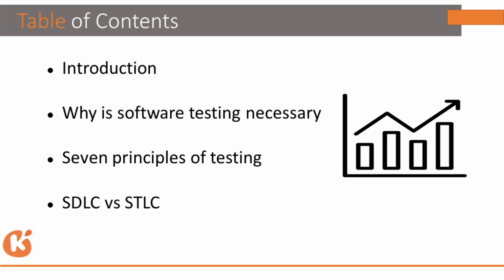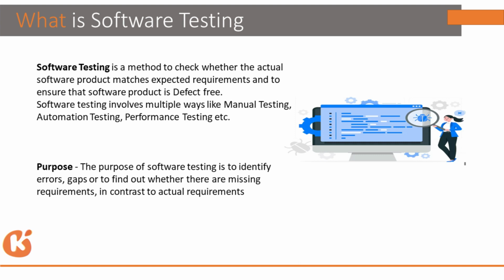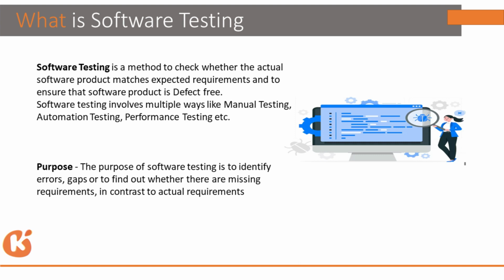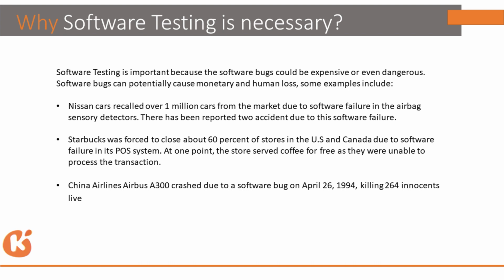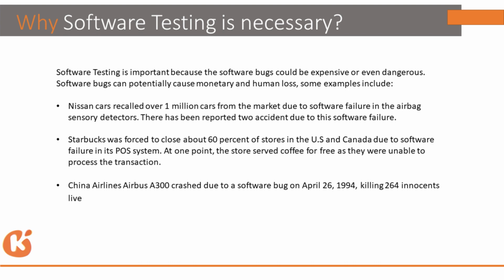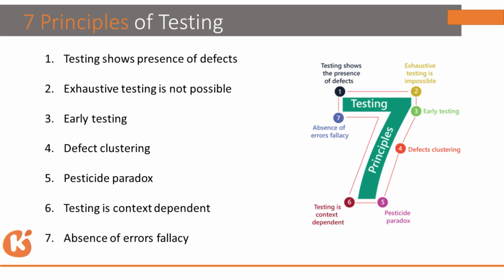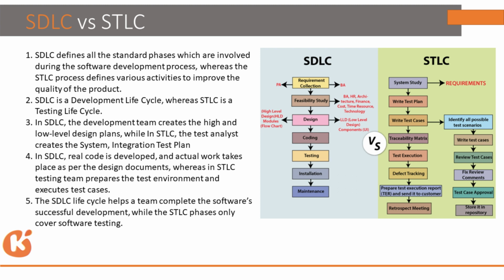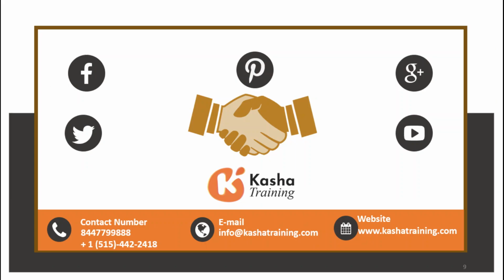Software Testing | Mastering Software Testing: A Comprehensive Guide - Kasha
Software Testing Tutorial training & Certification provided Online, from industry expert trainers with real time project experience.

Learn Software Testing Tutorial for Beginners | Learn Software Testing Tutorial Online | Learn Software Testing Tutorial training - This is a video recording of a Live Webinar presentation by our Sr. Learn Software Testing Tutorial Solution Architect and trainer who is also a manager in handling Software Testing Tutorial Implementation projects.

Video Description:

In this engaging video, we dive deep into the world of software testing and explore its vital role in the development process. From understanding the fundamentals to mastering advanced techniques, this comprehensive guide equips you with the knowledge and tools necessary to become a proficient software tester. Join us on this educational journey and unlock the secrets behind ensuring software quality and reliability.

Key Takeaways:

1. Gain a solid understanding of the importance of software testing in the development cycle.
2. Discover various software testing methodologies and their practical applications.
3. Master essential techniques and tools to conduct effective software testing and bug detection.

Step-by-Step Process:

1. Introduction to Software Testing:
        o Explanation of the significance of software testing.
        o Overview of different testing levels (unit, integration, system, acceptance).
2. Software Testing Methodologies:
        o Introduction to manual and automated testing approaches.
        o Explore black-box and white-box testing techniques.
3. Essential Testing Techniques and Tools:
        o Learn about functional, performance, and security testing.
        o Familiarize yourself with popular testing tools like Selenium, JUnit, and TestNG.
4. Bug Detection and Reporting:
        o Understand the importance of bug detection and tracking.
        o Learn how to effectively report bugs using bug tracking systems like Jira or Bugzilla.

FAQ:

1. Q: What is software testing?
         o A: Software testing is the process of evaluating a software system to identify defects, errors, or bugs before its deployment.
2. Q: Why is software testing important?
         o A: Software testing helps ensure that the software meets the required quality standards, is free from bugs, and functions as intended.
3. Q: What are some popular software testing tools?
         o A: Popular software testing tools include Selenium, JUnit, TestNG, Bugzilla, and Jira.
4. Q: What is the difference between manual and automated testing?
         o A: Manual testing involves manually executing test cases, while automated testing uses specialized software to automate test execution.
5. Q: What is bug tracking?
         o A: Bug tracking involves identifying, recording, and tracking software defects or bugs throughout the software development life cycle.

🔥🔥 In this video, you will learn (Learn Software Testing) as a part of Software Testing Training.

00:00 Introduction
00:10 Software Testing
00:32 Table of Content
00:48 What is Software Testing
02:54 Why Software Testing is Necessary
05:30 7 Principles of Testing
06:04 SDLC vs STLC